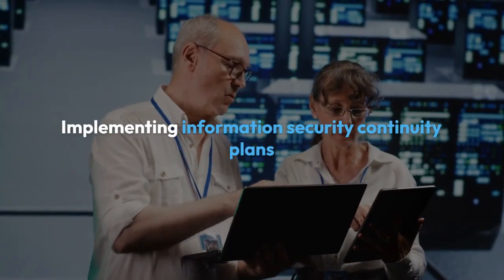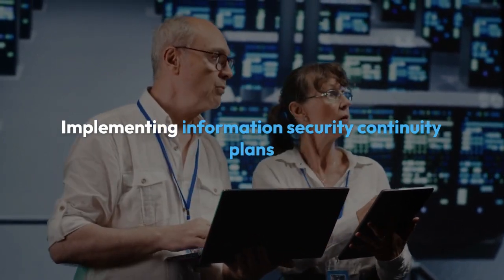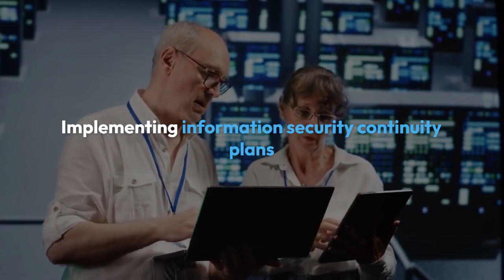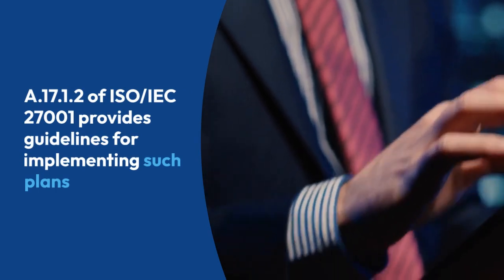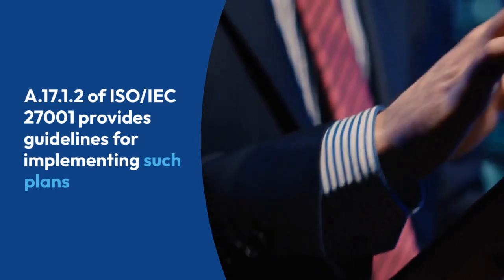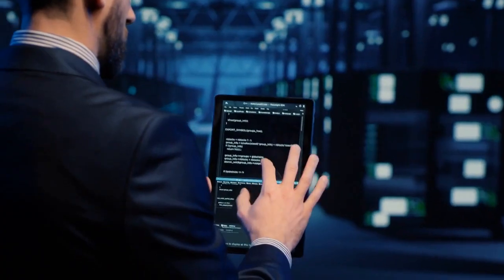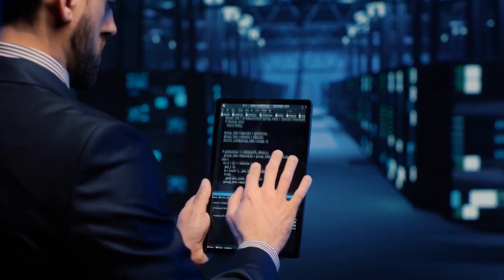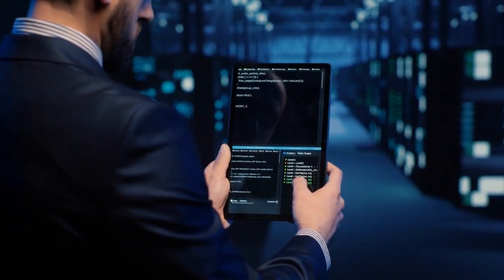Annex A.17.1.2 Implementing information security continuity - Checklist of ISO/IEC 27001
Business continuity planning (BCP) is a crucial aspect of information security management.
It helps organizations to identify and prepare for potential threats to their business operations and ensure they can maintain or restore their services within defined timeframes.
A.17.1.2 provides guidelines for implementing information security continuity plans.
In this video, we will discuss the key elements of Annex A.17.1.2 and provide a sample checklist for verifying the implementation of information security continuity plans.

Sample Checklist:
Verify that business continuity plans are in place for all critical business processes and IT systems.
Confirm that the plans take into account the identification and agreement of responsibilities, identification of acceptable loss, implementation of recovery and restoration procedures, documentation of procedures, and regular testing/exercises.
Verify that the business continuity plans and planning process, taken as a whole, are adequate to satisfy the identified information security requirements.
Verify that business continuity plans are regularly exercised/tested to ensure that they remain up to date and effective.
Confirm that members of the crisis/incident management and recovery teams, and other relevant staff, are aware of the plans and clear on their personal roles and responsibilities.
Check that security controls at disaster recovery sites and alternative locations adequately mitigate the corresponding information risks.

Implementing information security continuity plans is vital to ensure that organizations can maintain or restore their services within defined timeframes following an interruption or failure.
 A.17.1.2 of ISO/IEC 27001 provides guidelines for implementing such plans.
By following the sample checklist provided above, organizations can verify the implementation of their information security continuity plans and ensure that they remain up to date and effective.